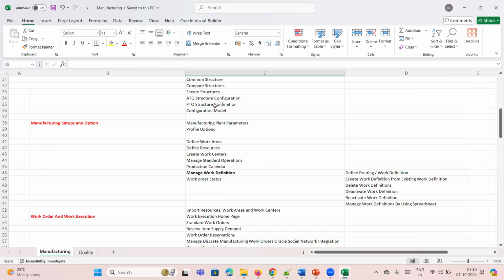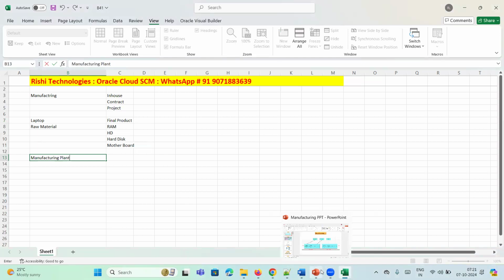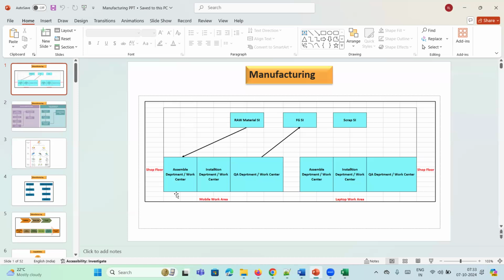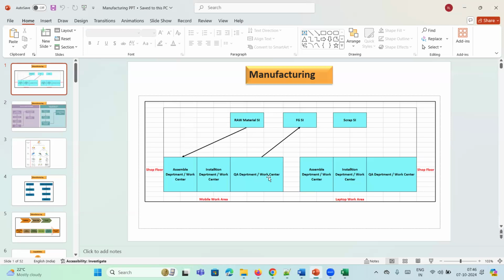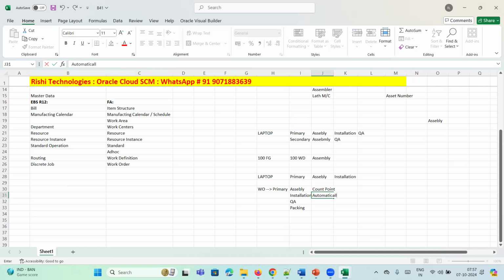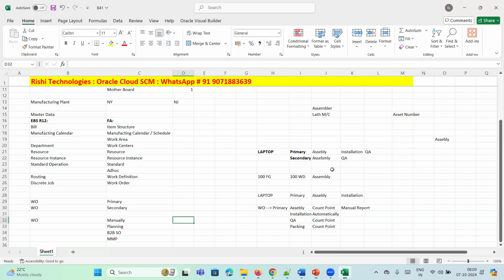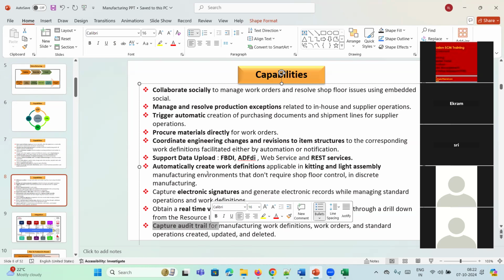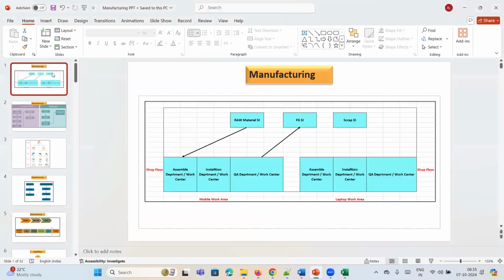Oracle Cloud Manufacturing : Session - 1